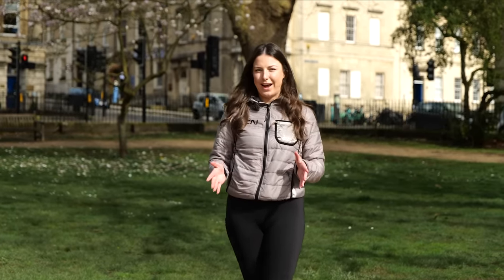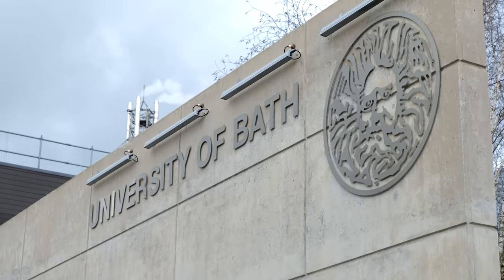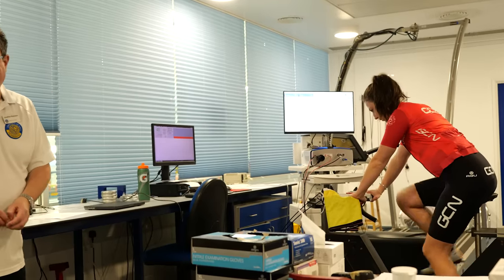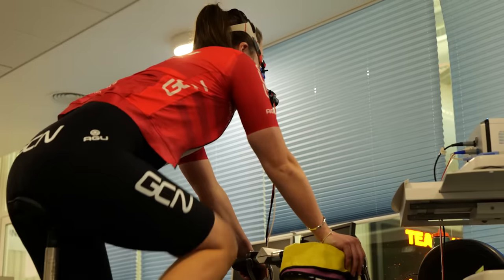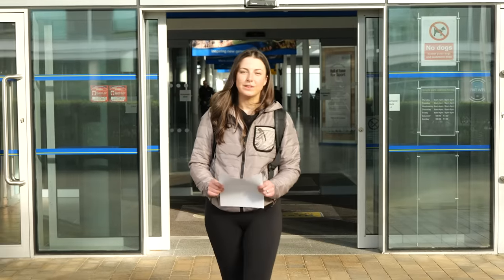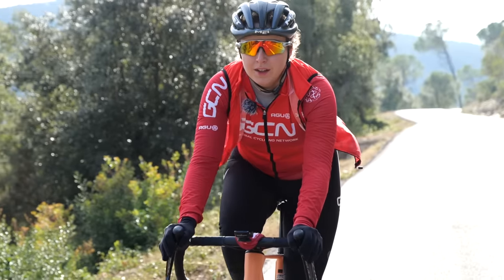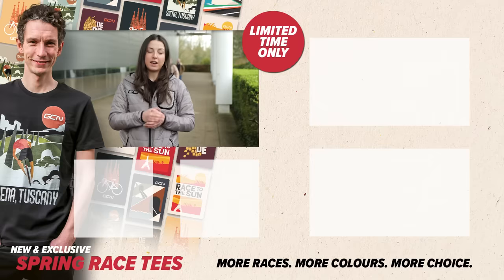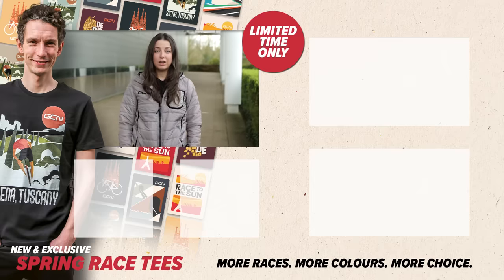How Fit Can You Get If You Only Trained In Zone 2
Ride in Zone 2 ONLY and get fitter? Seems too easy right? We challenged Manon to 6 weeks of strictly Zone 2 training to see what happens to her FTP, aerobic, and anaerobic fitness. She heads to a sports lab to benchmark her fitness levels and identify her power zones.

00:00 Intro
02:03 Cycling fitness testing
03:14 What is zone 2?
04:39 Cycling ramp test
05:42 The Complete Athlete Coach interview
06:38 Cycling fitness test results
07:27 Should you train with power or heart rate?
08:38 Zone 2 training guide

Will 6 weeks of zone 2 make you fitter? 💪

Video Knights - spring gang
Ain't Over You (Instrumental Version) - Siine
Bell Ding - SFX Producer
Game Chime Winner - SFX Producer
Human Crowd Studio 10 - SFX Producer
Just like the Sun - Bonkers Beat Club
Last Odyssey - ELFL
Little Thief (Instrumental Version) - Torii Wolf
Love Ka I Barten - Ali Dhaanto
Office Hallway Ambience 2 - SFX Producer
Stay Where You Are - Matt Large
Switch Click 2 - SFX Producer
Switch Click 3 - SFX Producer
Switch Click 4 - SFX Producer
Switch Click 5 - SFX Producer
Switch Click 6 - SFX Producer